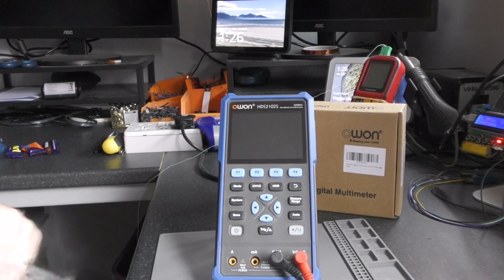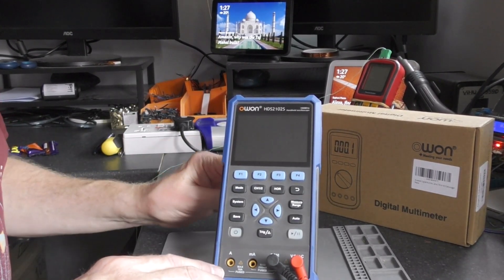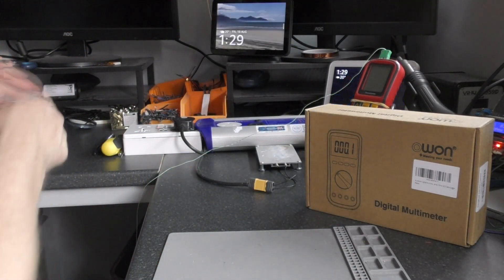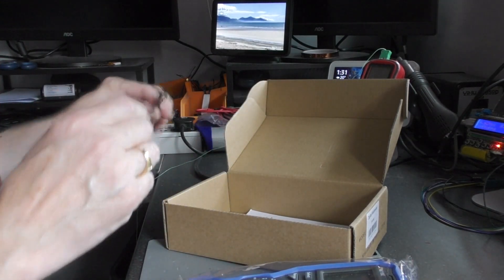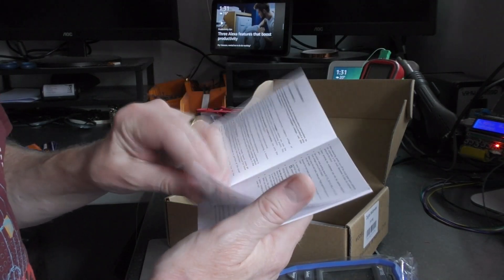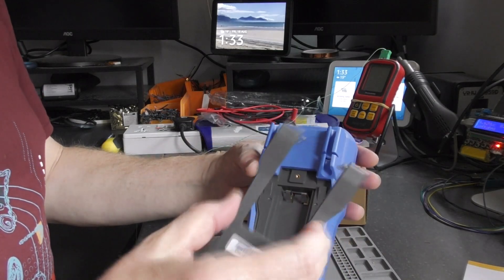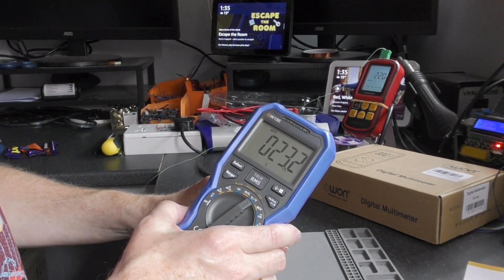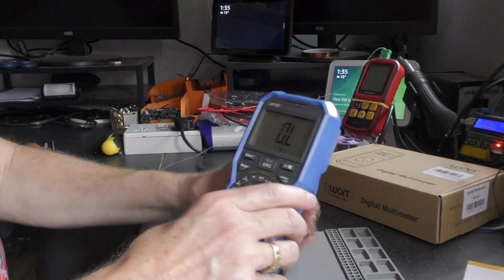Owon OW18E Bluetooth Multimeter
Very useful features.
Data recording, torch.
Very readable display at most angles.
Autoranging is slow.
I use 20K almost exclusively for day to day repairs.
Sleep mode should have an option to be disabled.
Connect to the Bluetooth App to keep the meter on.
The App is very quick and well laid out.
Do not trust any meters NCV feature!
Nor would I take high voltage measurements with any budget meter!